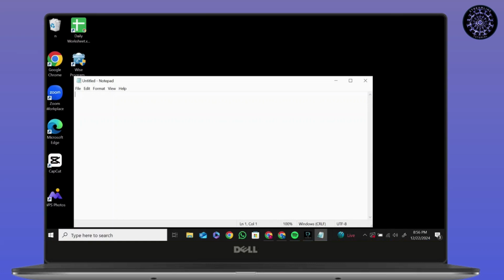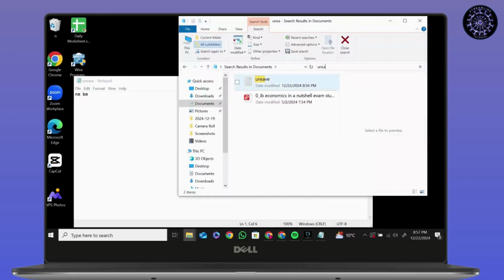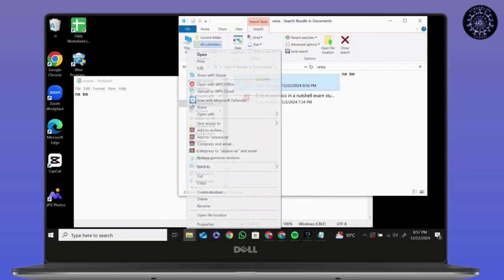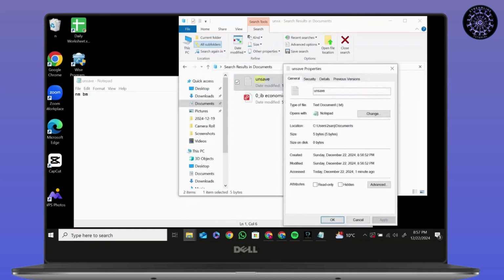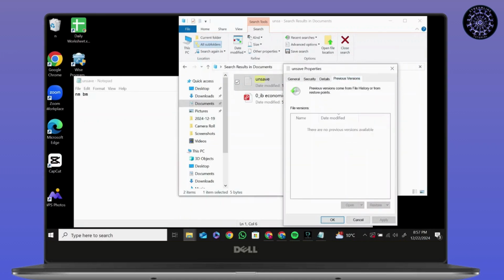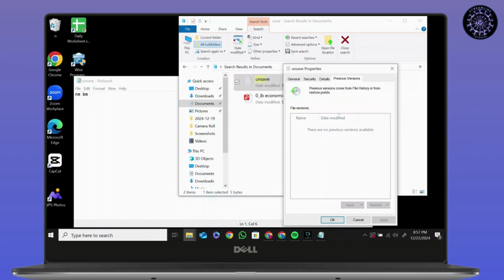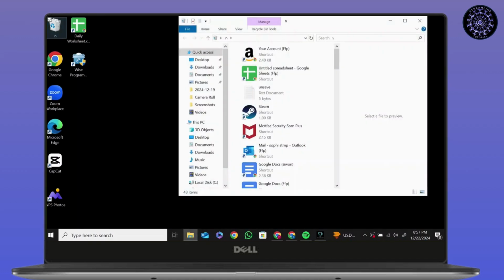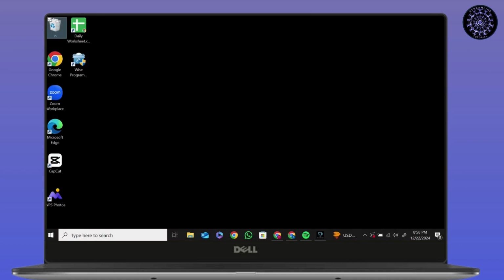How to Recover Unsaved Notepad: Quick Solutions to Retrieve Your Data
Welcome to our step-by-step guide on "How to Recover Unsaved Notepad"! If you've accidentally closed Notepad without saving your work, don’t panic – there’s hope! In this video, we’ll show you quick and effective solutions to recover your unsaved Notepad data on Windows. From checking for temporary files to using backup and recovery tools, these methods will help you retrieve your lost text and prevent future data loss.

What You'll Learn:

How to recover unsaved Notepad files on Windows
How to find temporary Notepad files for recovery
Solutions to restore lost Notepad data with built-in Windows tools
How to use file history or backup programs to recover text
Tips to prevent losing Notepad data in the future
Timestamps: 00:05 Introduction to recovering unsaved Notepad files 00:20 How to find temporary Notepad files for recovery 00:40 Using Windows File History to recover unsaved files 00:55 How to prevent losing Notepad data in the future